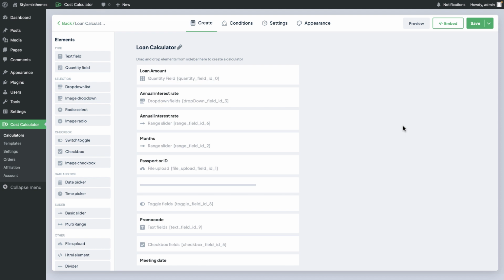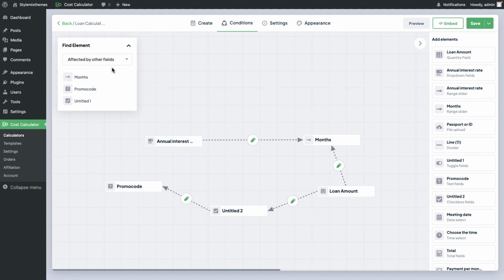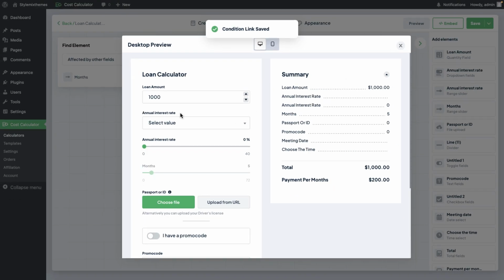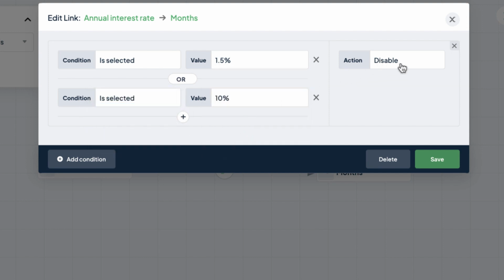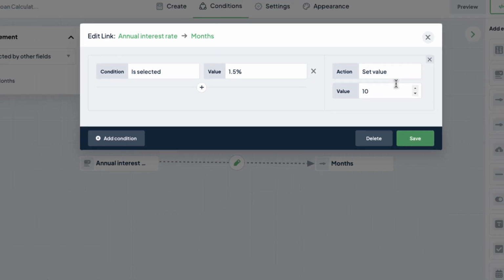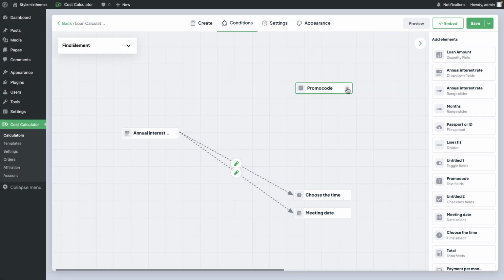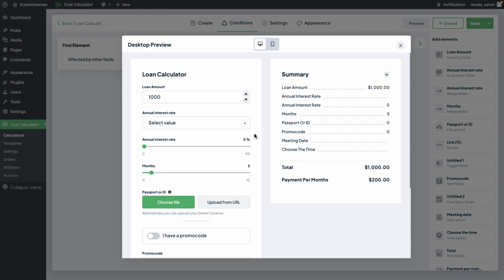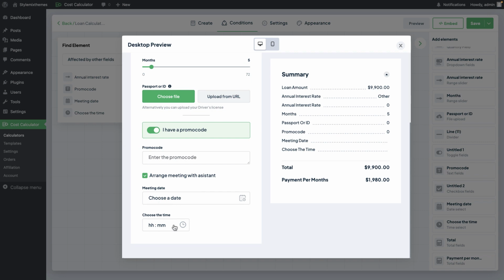Conditions Ultimate Guide and Live Case: How to Upgrade Loan Calculator with Conditions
In this video, we will explore the Conditional System for the Cost Calculator WordPress plugin. We will dive into the details of every event and action, explaining their purposes, what they affect, and how they work.

The Conditional System allows you to build a powerful calculator with specific behaviors that depend on the user's input. As an example, we used a Loan Calculator.

And by using it, you can easily and quickly create unique and accurate calculators with complex estimations in a variety range of businesses. Join us for an in-depth exploration of this feature and take your WordPress online pricing calculator to the next level.

Timestamps:
00:00 — Intro
00:09 — Opening
00:47 — Interface of Conditions section
01:44 — Adding and removing Condition
04:34 — Conditions for the main elements
04:50 — Condition "is equal to"
05:35 — Condition "is less than"
06:13 — Condition "is greater than"
06:45 — Condition "is not equal to"
07:40 — Condition "is selected"
08:36 — Conditional bounds
09:00 — "AND" in conditional bounds
09:07 — "OR" in conditional bounds
10:00 — Actions for the main elements
10:10 — Action "Show"
11:03 — Action "Hide"
11:46 — Action "Hide (leave in Total)"
12:12 — Action "Disable"
12:25 — Action "Set value"
12:53 — Action "Set value and disable"
14:20 — Action "Unset"
14:16 — Actions for the element "File Upload"
15:01 — Actions for the element "Divider"
15:23 — Action "Select option"
15:50 — Actions for the element "Text field"
16:03 — Actions for the element "Time picker"
16:07 — Action "Set time"
16:31 — Action "Set time and disable"
17:13 — Action "Set date"
17:20 — Action "Set date and disable"
17:26 — Elements "Date picker" and "Time picker" with range
18:30 — Action "Set period" and "Set period and disable"
18:43 — Live case: Upgrading Loan Calculator with Conditions
22:01 — Closing
22:22 — Outro